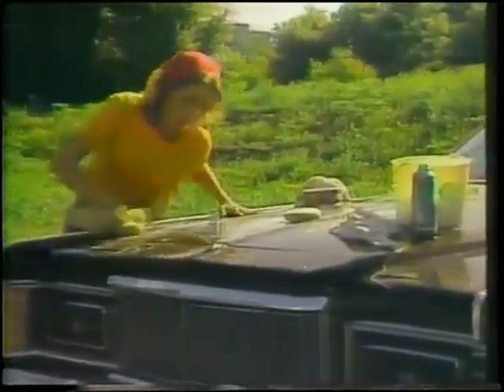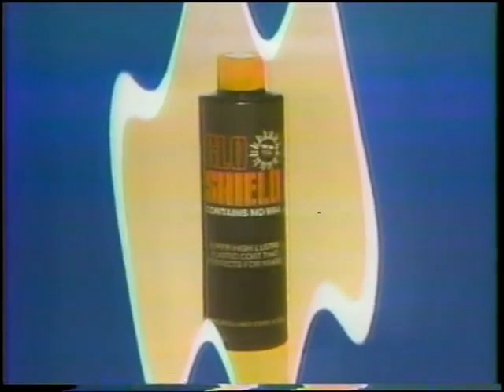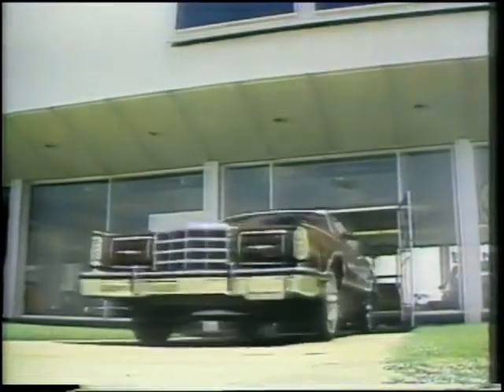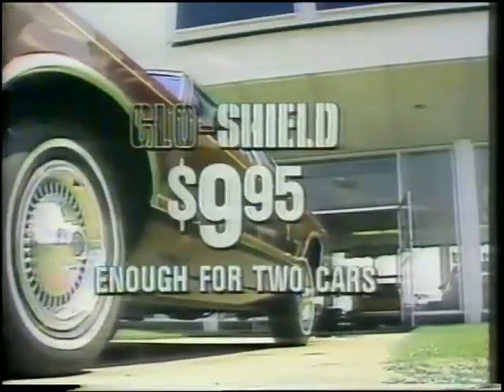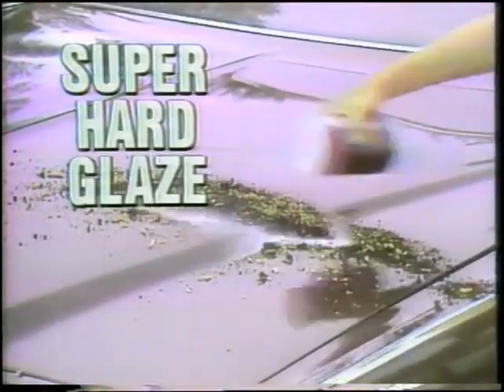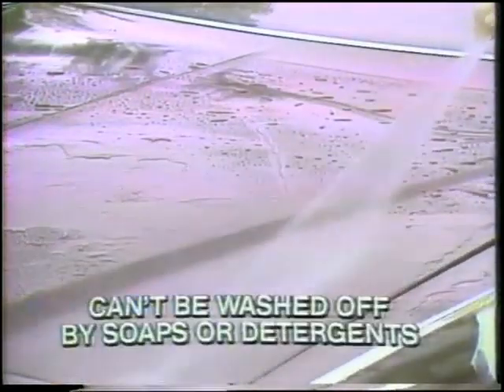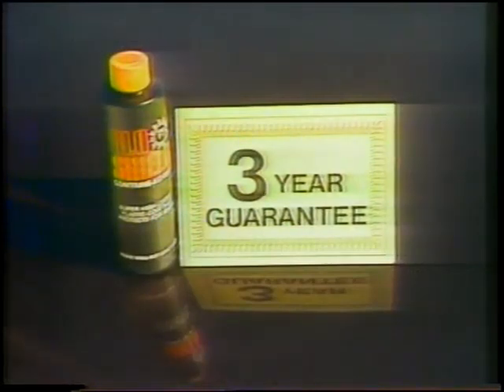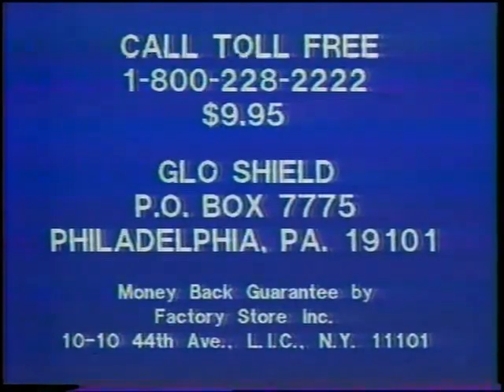Glo Shield Car Polish Commercial 1970s